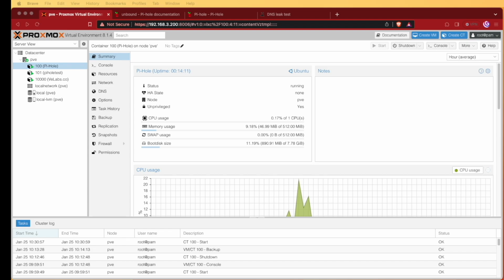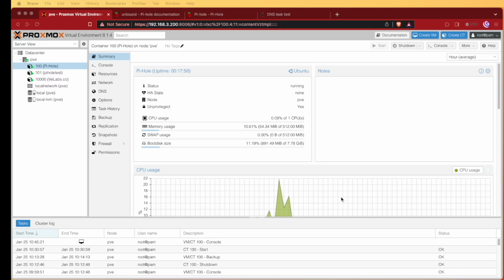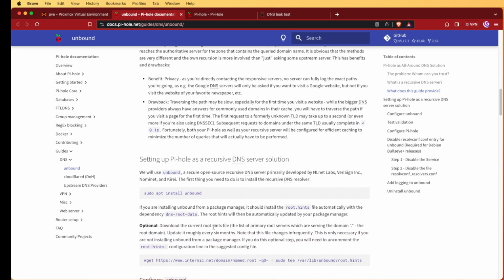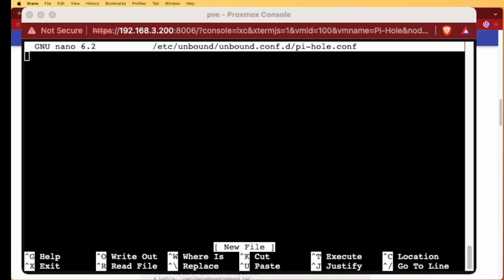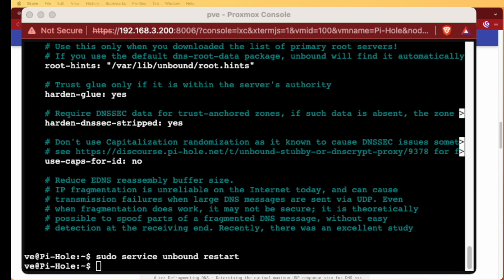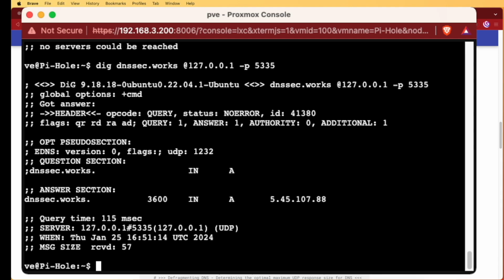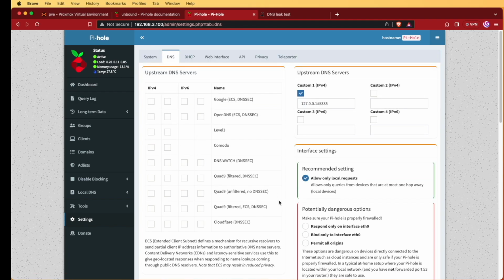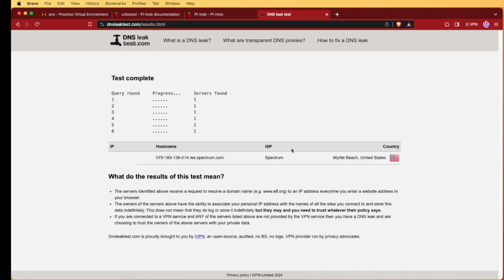Add Unbound How to install Pi-Hole 2.1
This video will help you add unbound to your Pi-Hole install and turn it into a recursive DNS server.

Fuel our coffee cravings:
BTC: bc1qmqe5n7pnep95dzknh48yf3x3c70wcf0r3jvd0x